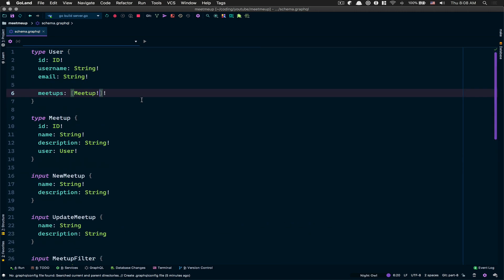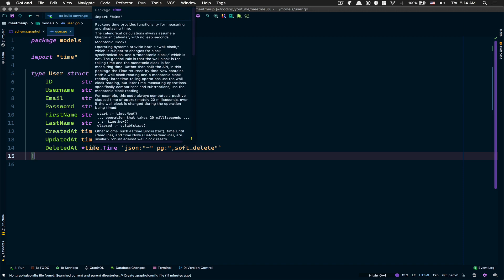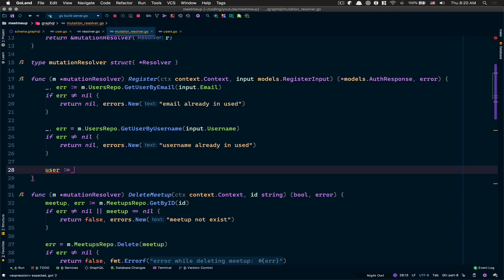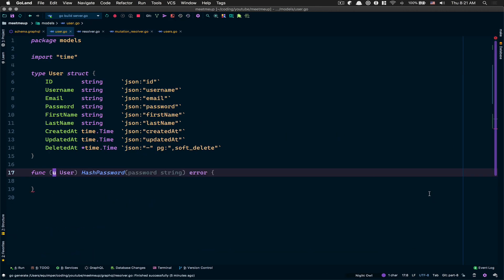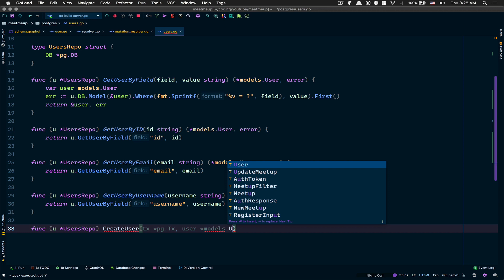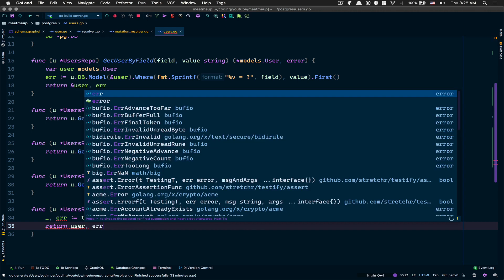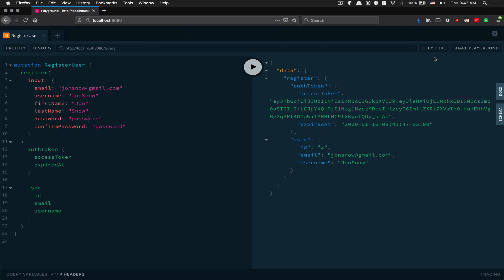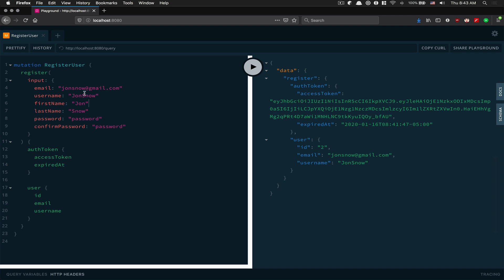Part 8 - Register User and modify the Model